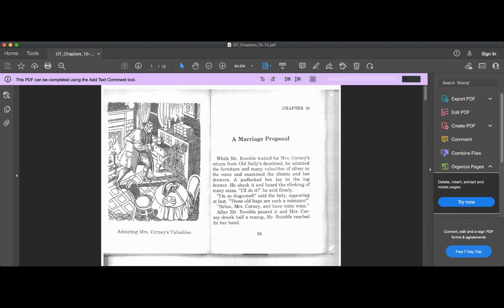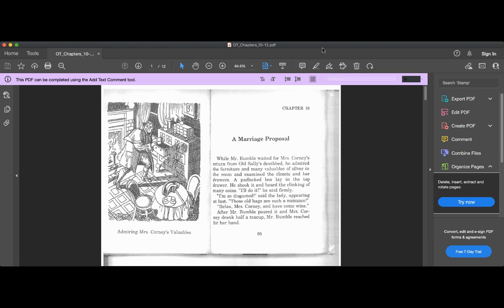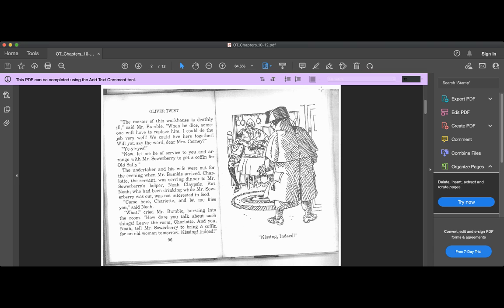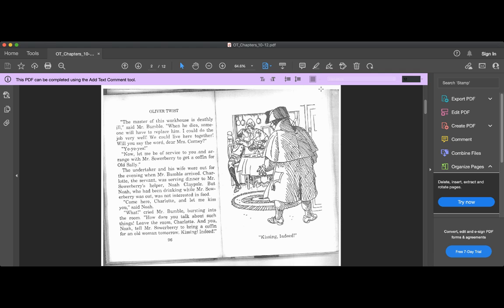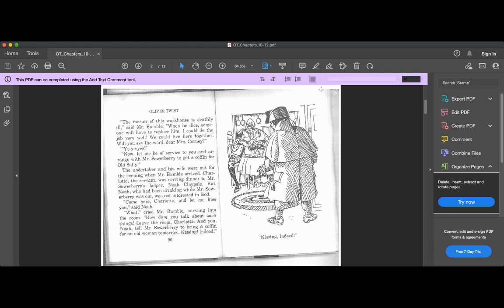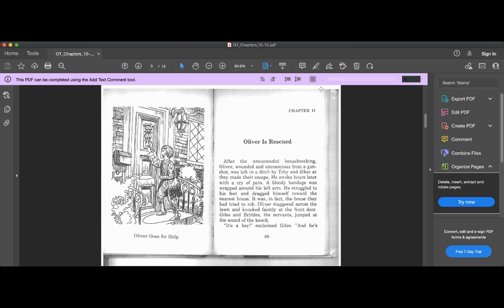Oliver Twist Chapter 10